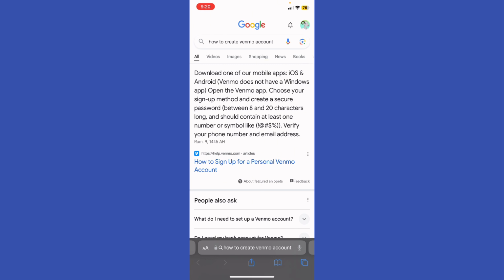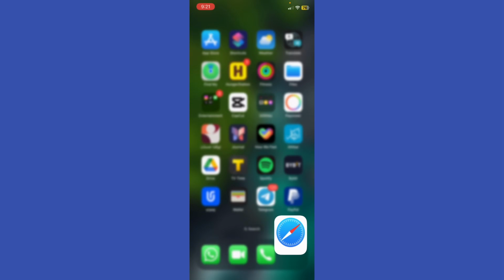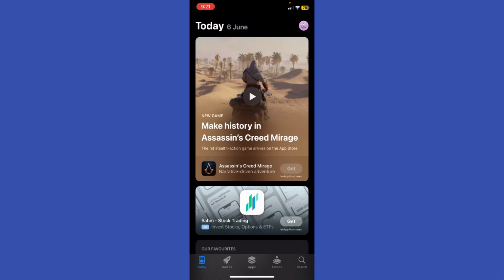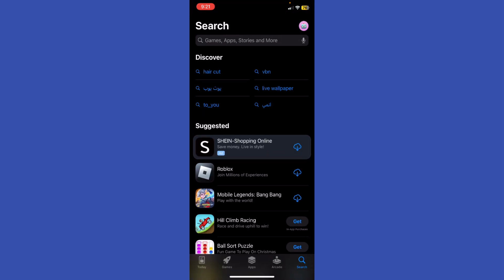How to create venmo account (2024)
How to create venmo account

In this video i´ll show you How to create venmo account . The method is very simple and clearly described in the video. follow all the steps & create venmo account